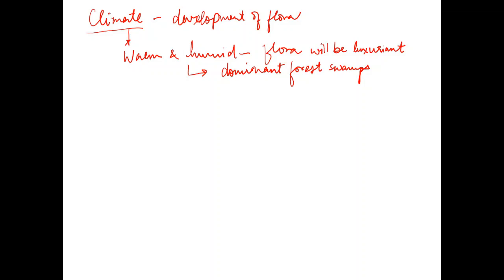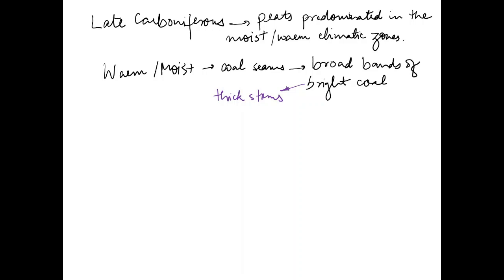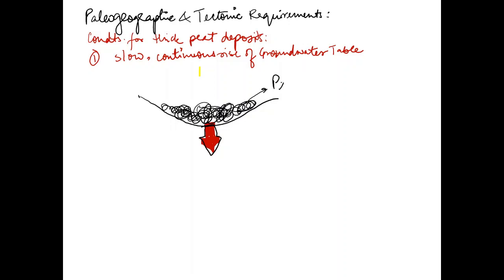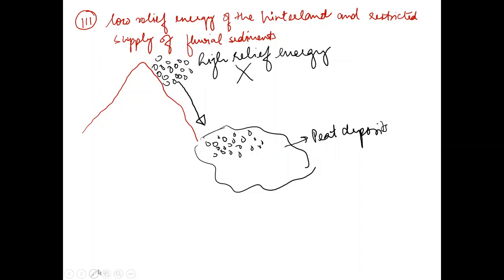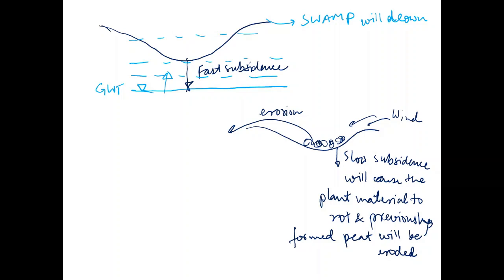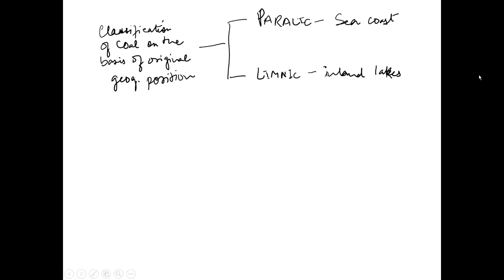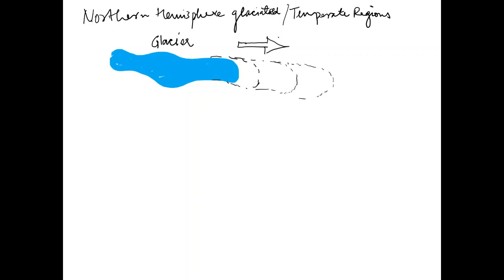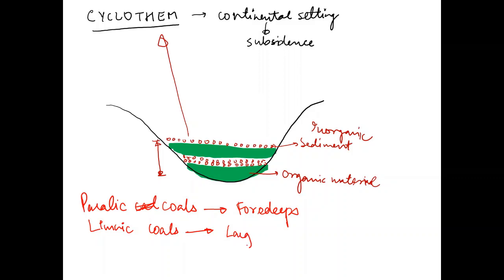Geological Basis of Coal Formation- Importance of Climate, and Paleogeography